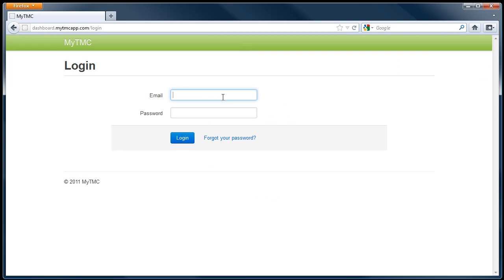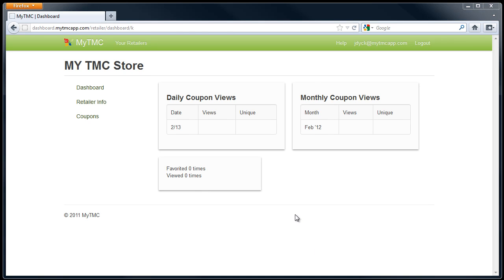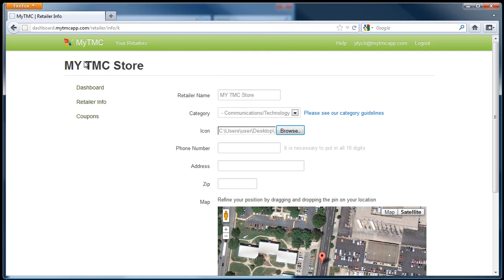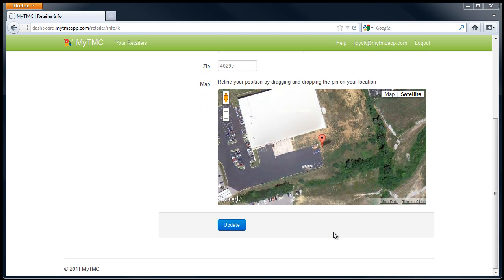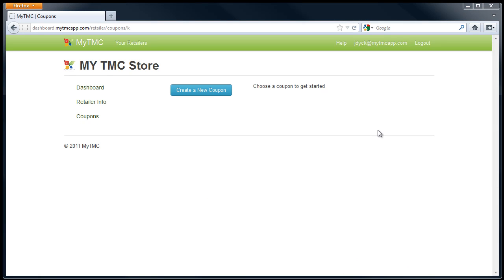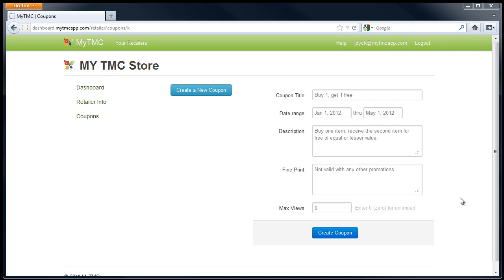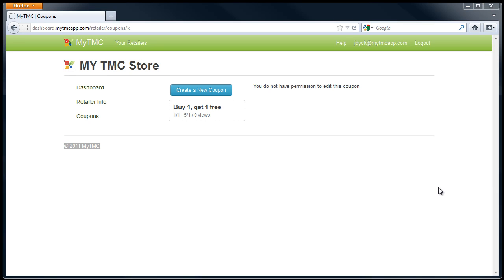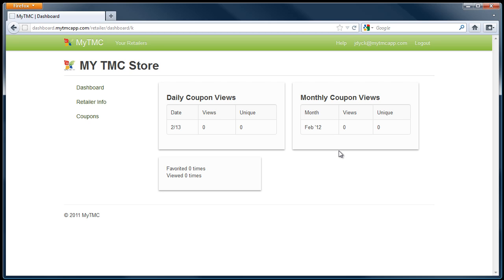MyTMCAPP-DEMO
My TMC App merchant back office video.